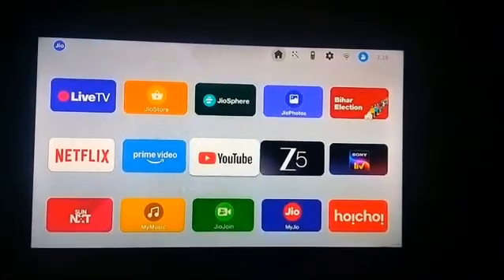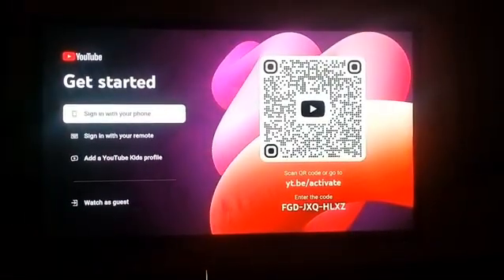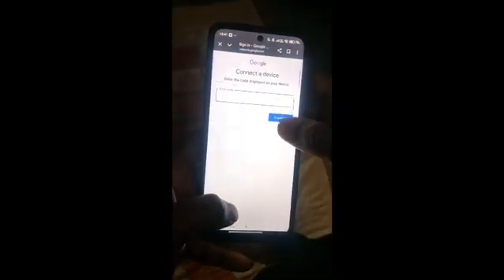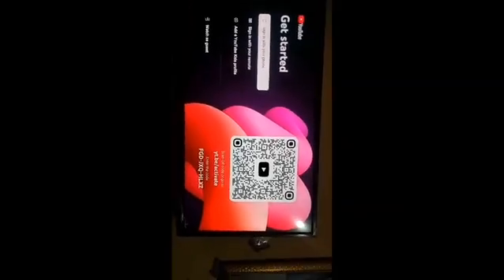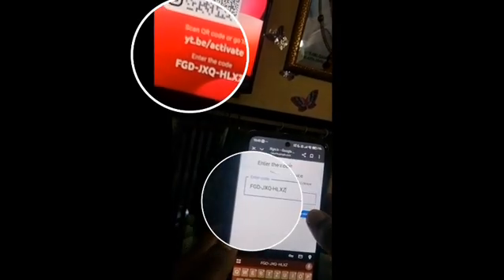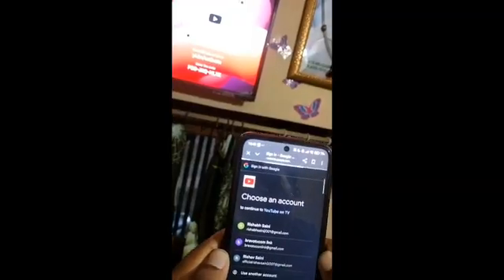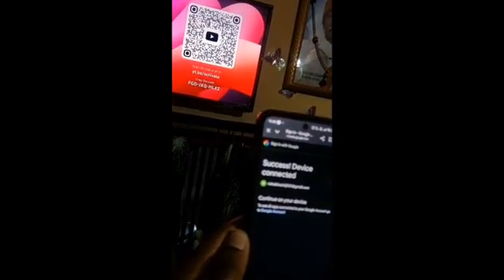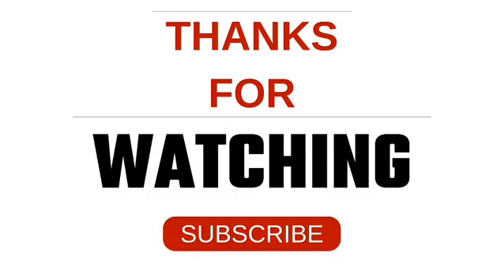yt.be/activate code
Easily activate YouTube on your Smart TV using the yt.be/activate code.
In this video, I show you a simple and fast method to link your Smart TV with your YouTube account on phone or laptop.

Whether you are in the USA, UK, Canada, Australia, or any all other countrys — this method works on all Smart TVs like Samsung, LG, Sony, TCL, Hisense, Roku, Fire TV, and Android TV.

🔹 How to enter yt.be/activate code
🔹 Where to find your 10-digit YouTube activation code
🔹 Step-by-step Smart TV YouTube setup
🔹 Fix code not working / YouTube activation error
🔹 2025 working method for all devices

If your Smart TV is showing a Get Started page or a TV code, this tutorial will help you activate YouTube in less than 1 minute.